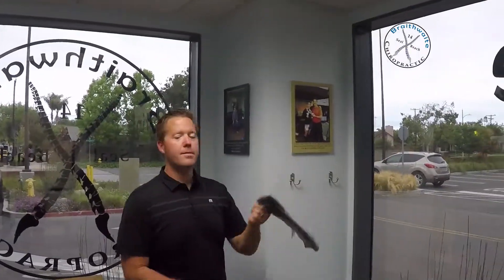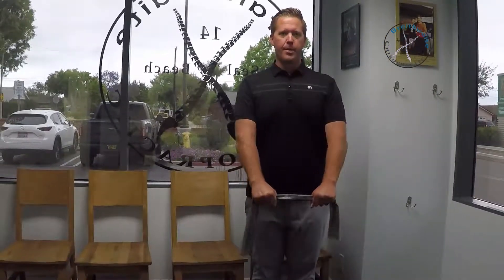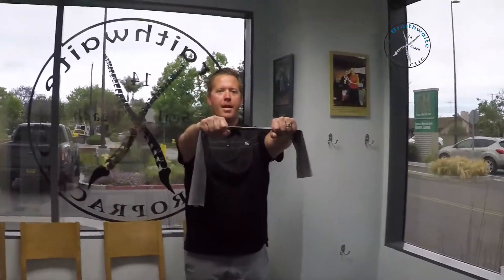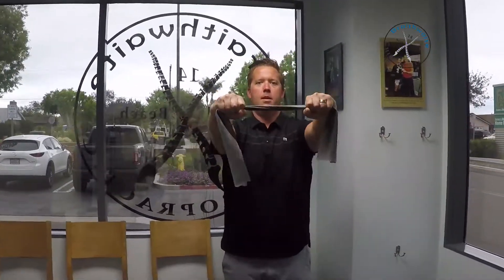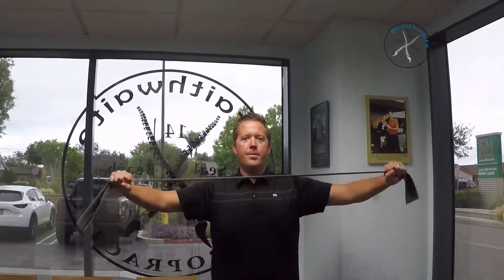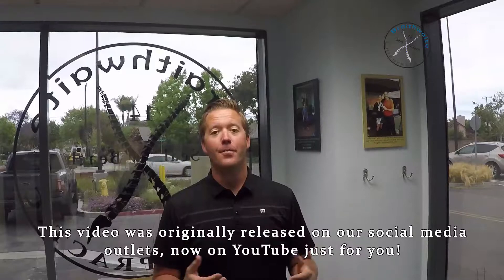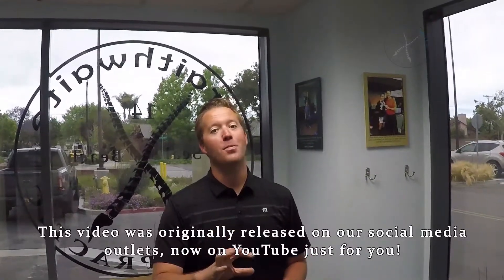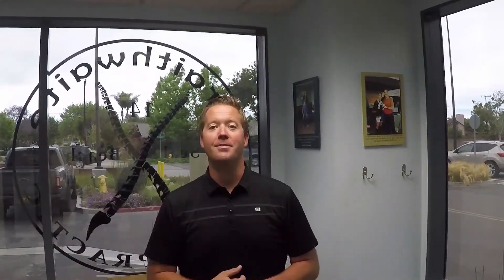Daily Stretchy: Reverse Fly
The Reverse Fly is a stupendous exercise that targets your Rhomboid muscles between your shoulder blades.  These muscles are essential in supporting your neck and preventing your shoulders from drifting forward and creating upper cross syndrome. This is a great exercise to do a few days a week.  3 sets of 10 would be perfect!